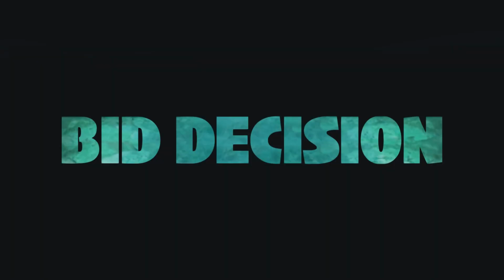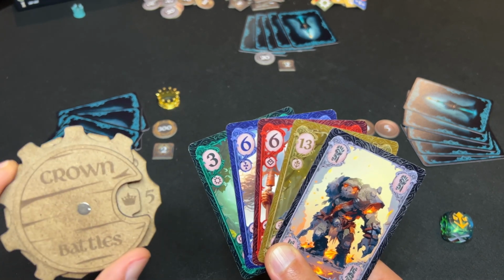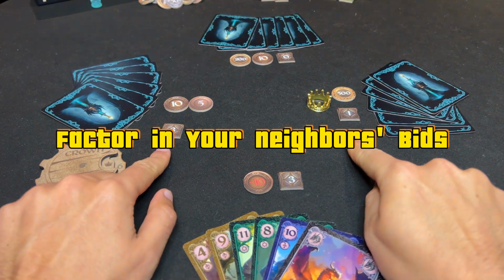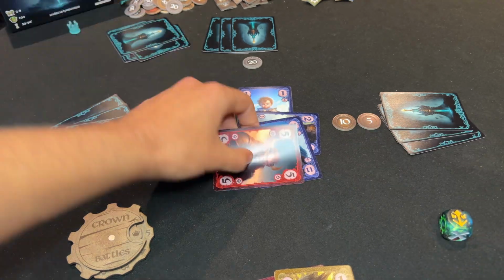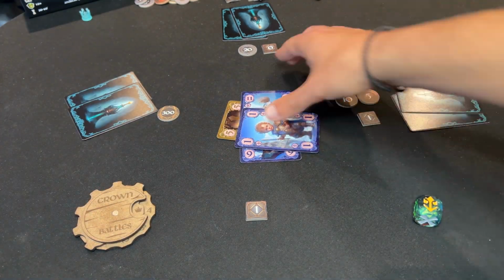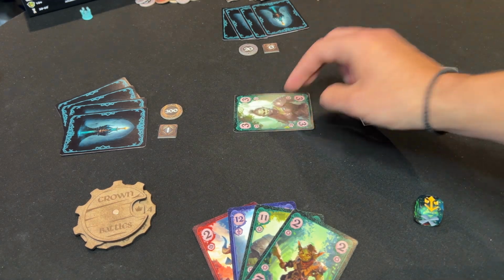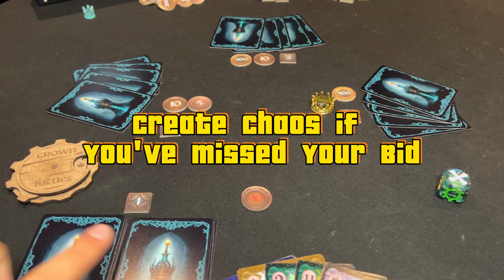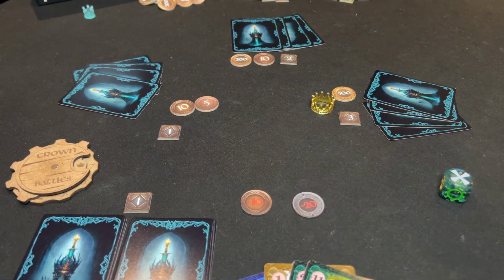Crown Battles 👑 The Base Game 👑 Strategic Decisions in Exact Bidding Trick-taking Games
👑 These strategies are just for the Base Game and not the Expansion 👑

2-8 player 👑 trick-taking game 👑 45 - 60 minutes 👑 ages 10+

Short Description:
This adventurous card game is Crown Battles. The King is dead, and you and your friends try to claim the empty throne. You will be fighting for the crown through various rounds. The goal is to score the highest points by the end of the round and claim the coveted crown.
On each round, you have a different goal.
For example, on a Missions round everyone’s given 5 missions to choose from, and you gain points if you manage to do your mission or lose coins otherwise!
In the Alliances round, you form alliances of two and cooperate in order for both of you to do your bids correctly.
In the Secret Battle round, nobody knows your bids, but you don't know theirs either. There are 16 unique Round Types to choose from.
Add more excitement and fun to your game with Special Ability cards.
If you play the Witch you can steal coins from your opponents. The Alchemist can help you change the trump suit during the gameplay.
The Bishop allows you see one of your opponent's hand.
There are 16 of them each to choose from.
The player with the most points in the last round is crowned the ultimate sovereign of the lands, while everyone else will retire...

0:00 Intro
0:16 Adjust your bids based on other players' bids
1:43 Play it safe when bidding first
2:18 Adapt to player count
2:48 Factor in your neighbours' bid
2:48 Factor in your neighbours' bid
3:31 Card Counting
3:32 Track played cards
4:02 Monitor suit shortages
4:39 Pay attention if a player avoids playing a card of a suit
5:11 Save Peasant card for critical moments
5:33 Avoid unnecessary risks
5:57 Play low before high
6:50 Force other players play their strong hands
7:11 Number of cards in a suit matters
7:37 Target the highest scorers
8:11 Create chaos if you missed your bid
8:46 Don't wait until the end to win a trick
9:05 Outro